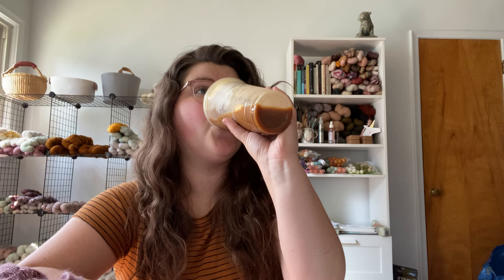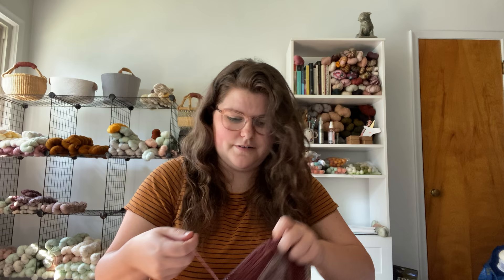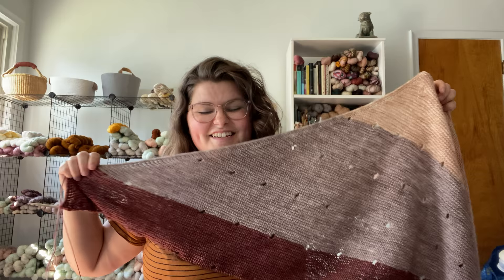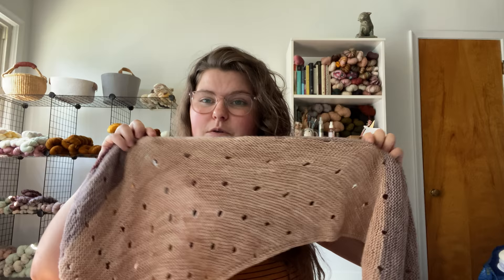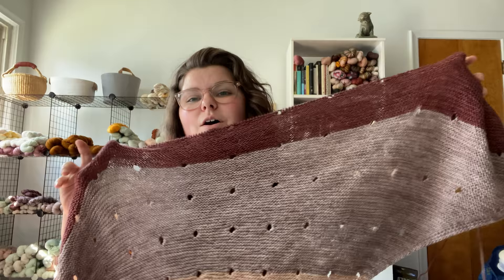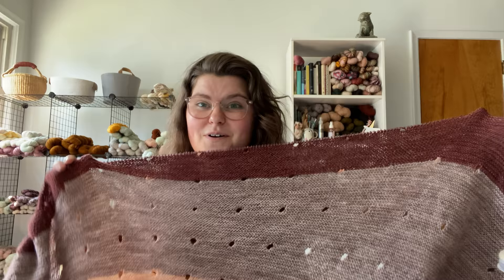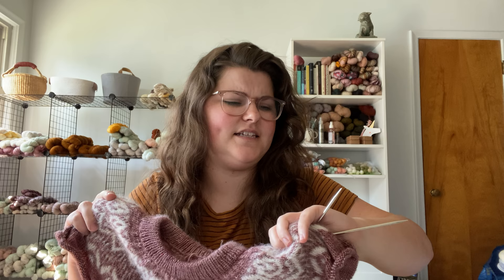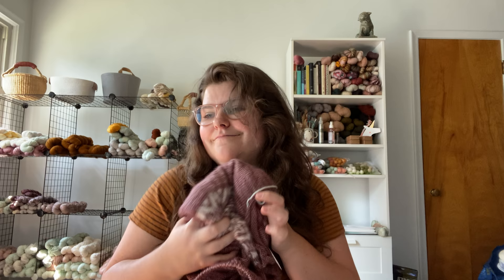Ep. 122- That’s Not the Same.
Stacyelstone

Stress Knits Single: Dahlia
Stress Knits Cloud: Palm Lines
Size 4

Stress Knits Favorite: Eloise // Dried Lavender // Dahlia
Size Large

Stress Knits Favorite:
Rust Belt, Sunflower, Pillow Mint, My Jam, Palm Lines.
Size 2-4 Years (For Eliza)

Upcoming Cast on!

Stress Knits Favorite: Mountain Mama
Size 5 (48 in bust)
Got gauge on a US 5

Next shop update will be mid September so that I can work on Advents and make sure the update is a nice big one!